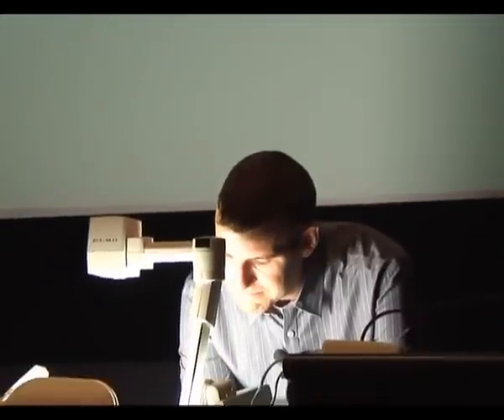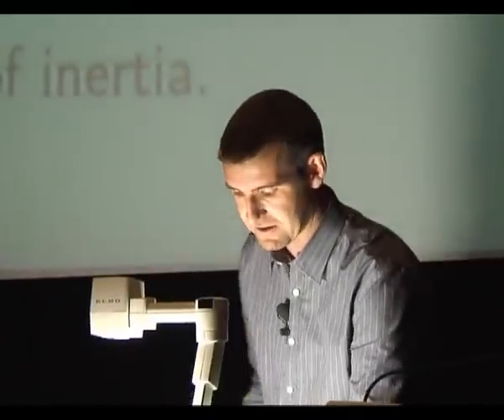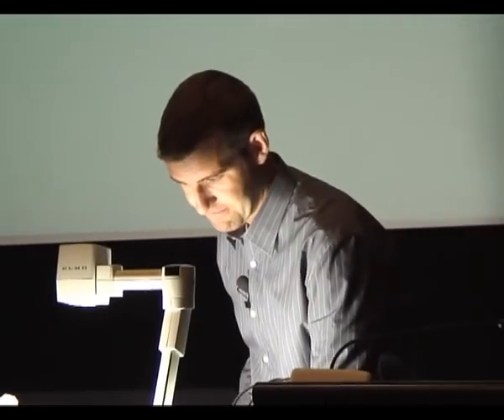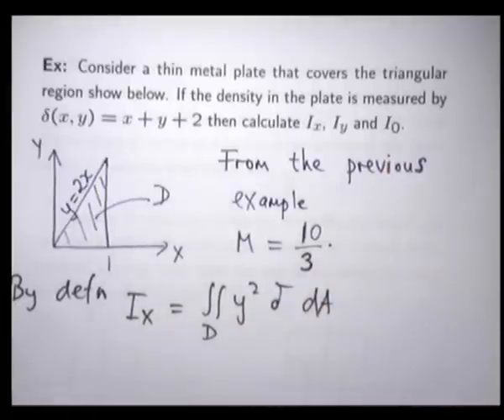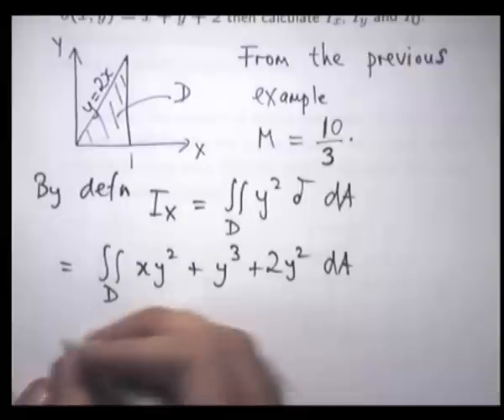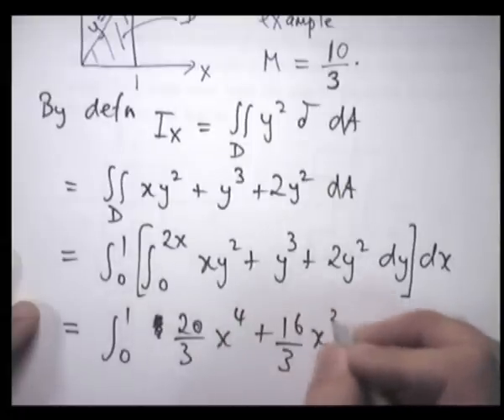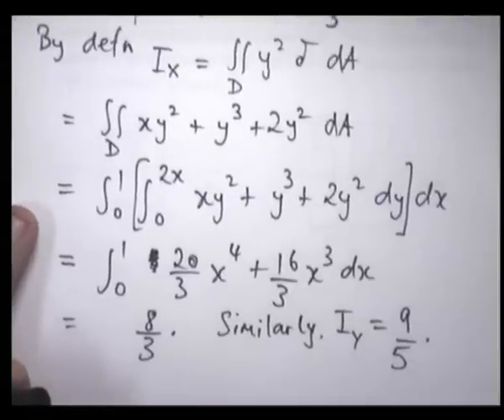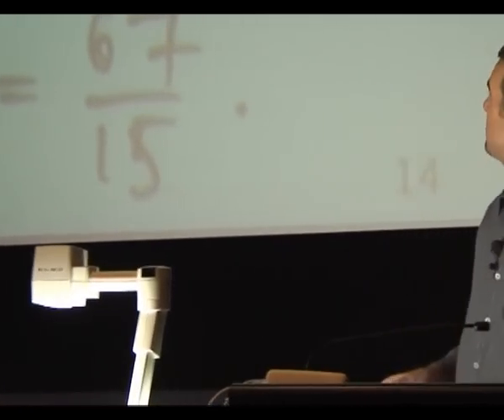Moments of inertia example: double integrals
How to calculate moments of inertia using double integrals.  An example is presented illustrating the ideas.